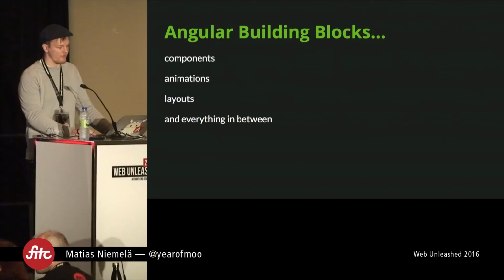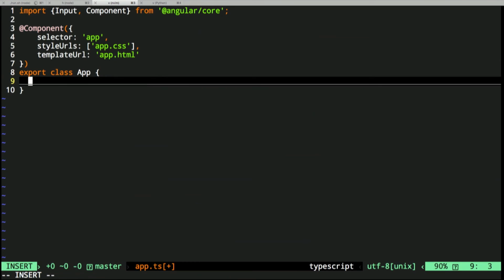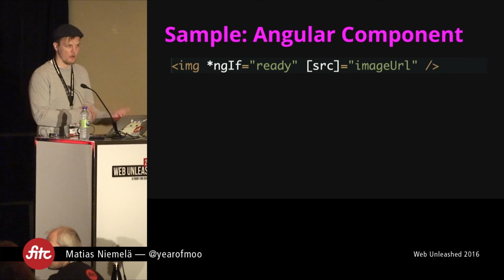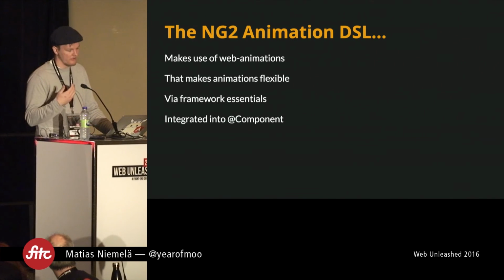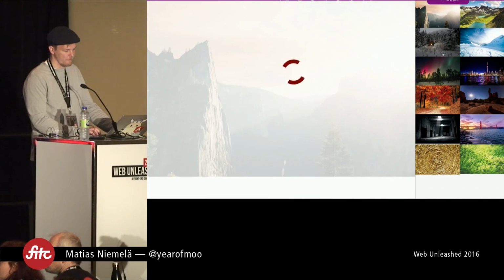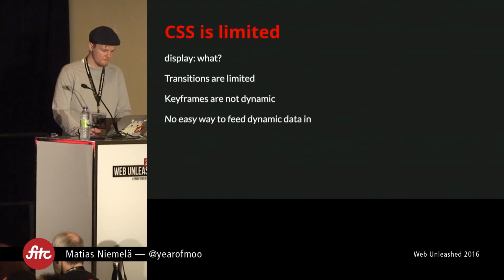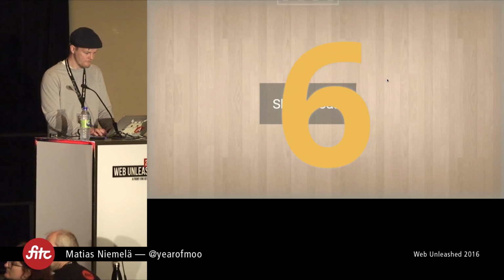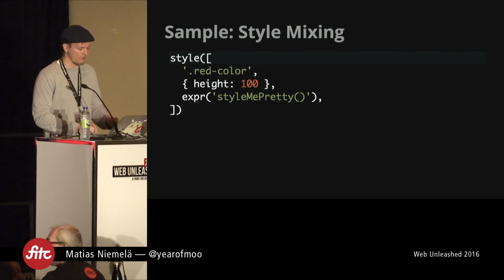Matias Niemelä - Next Level UI Building Blocks With Angular2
Angular2 comes packed with a high level animation language which features animation sequencing, staggering, intelligent styling, and a sophisticated choreography. With this vast collection of features, alongside the framework’s powerful UI state management system, building advanced and adaptive UIs with Angular is now far easier.

Explore how this new paradigm of developing both the UI and UX of web applications can empower developers/designers to create next-level web applications using Angular2.